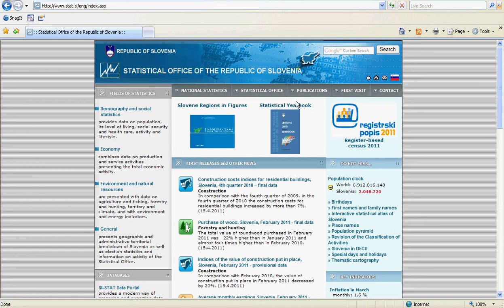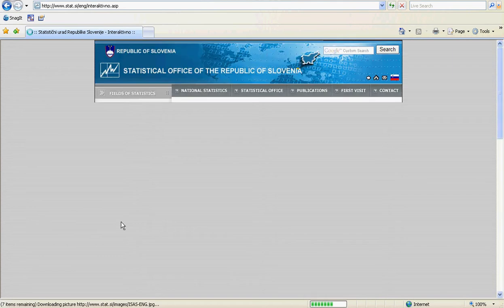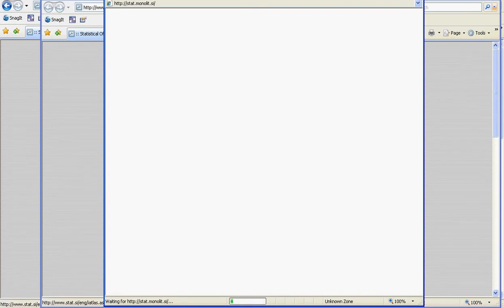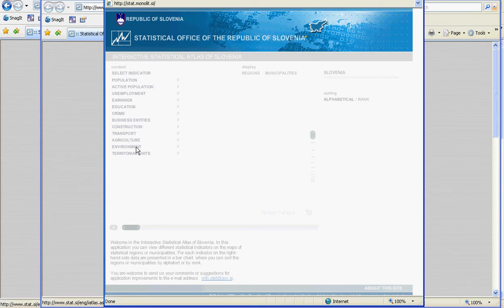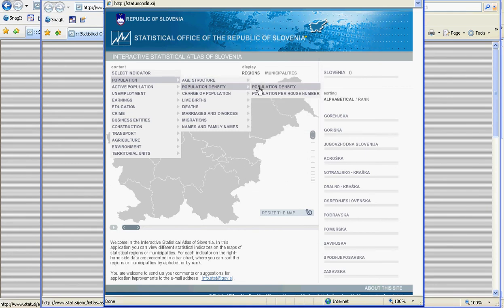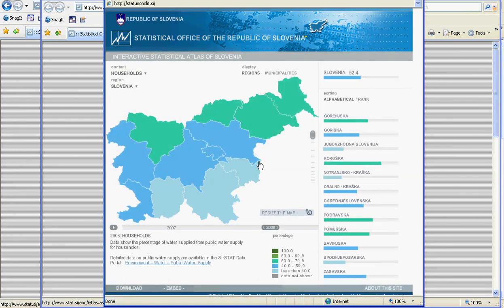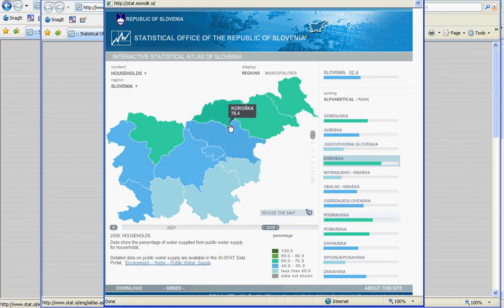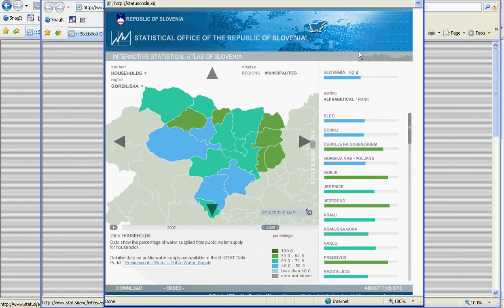Slovenian Atlas: Mapping official statistics in Slovenia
A number of national statistical offices provide a range of indicators on interactive maps. These can then be used for a range of current policy issues. This video, from the website of the Statistical Office of the Republic of Slovenia, shows how the Slovenian Interactive Atlas can indicate if there is a mismatch between where the population lives and the water supply is located, as well as many other issues.